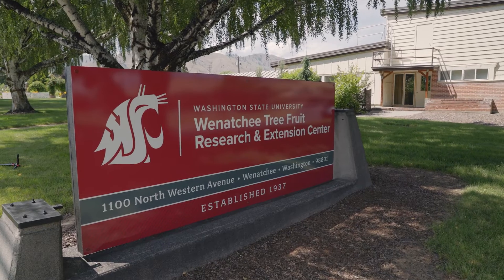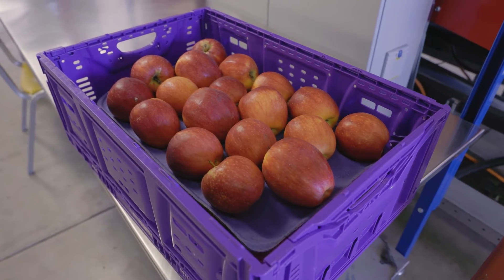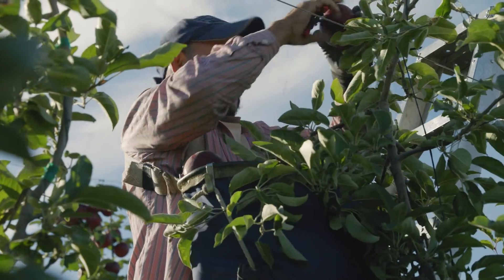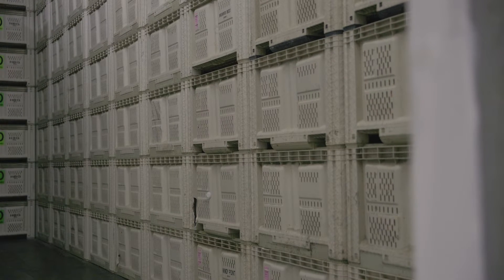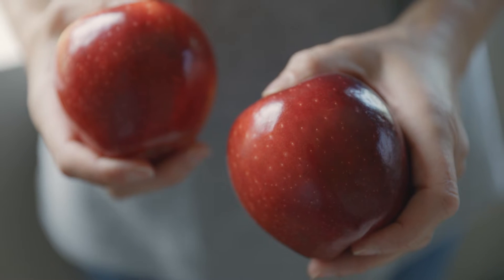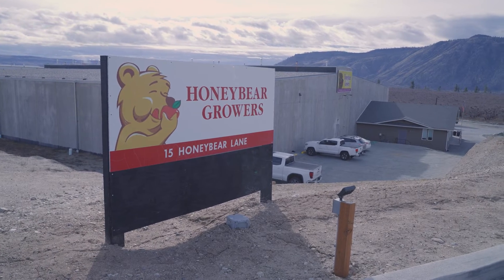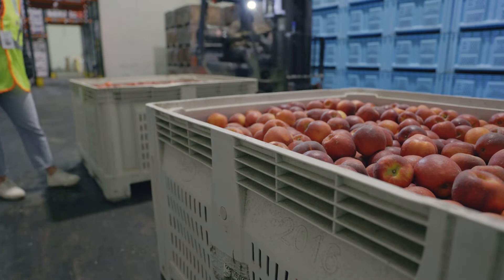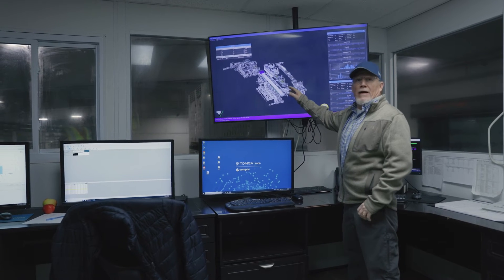How Cosmic Crisp® Apples Stay So Fresh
What makes a Cosmic Crisp® apple so consistently delicious? Learn about the science behind proper storage with Dr. Carolina Torres from WSU and Dr. Ines Hanrahan from WA Tree Fruit Research Commission.